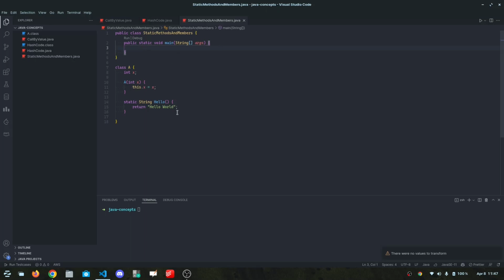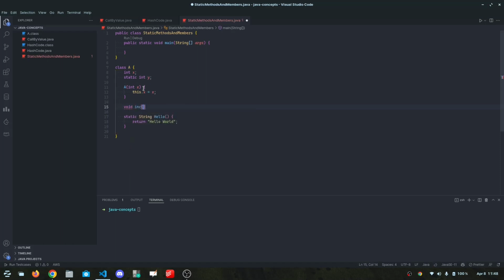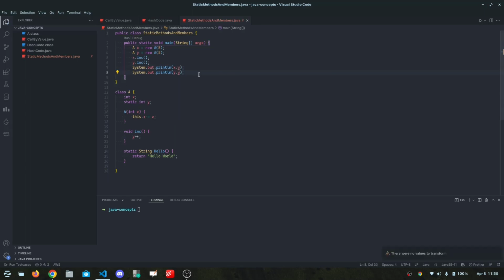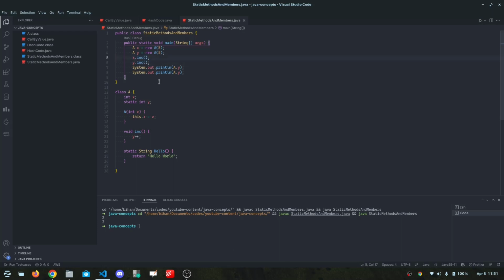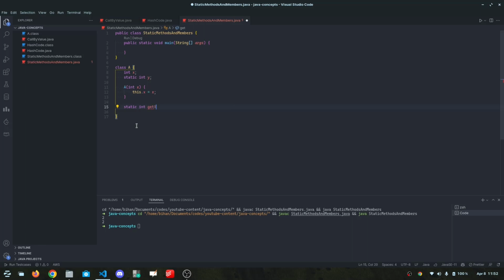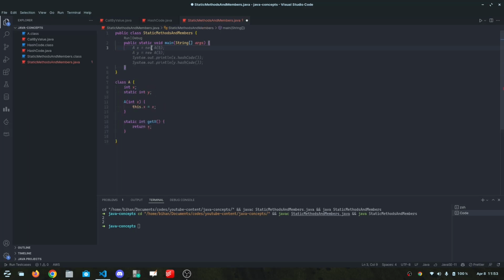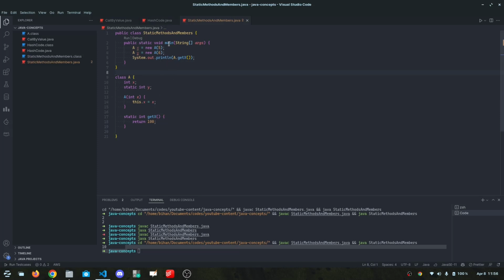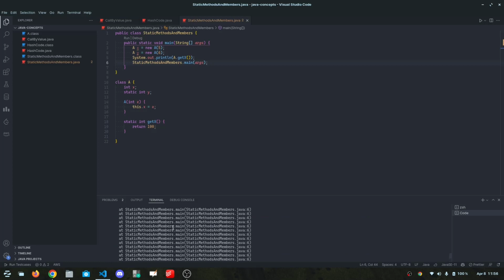Java - Static Methods and Members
This video explains the static members and methods of a class in Java. Check out the video to know more!